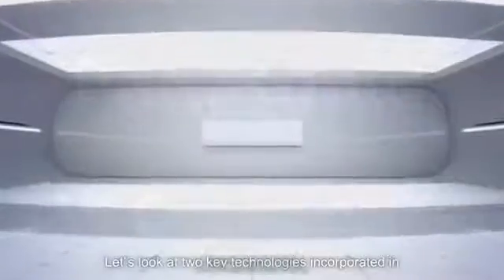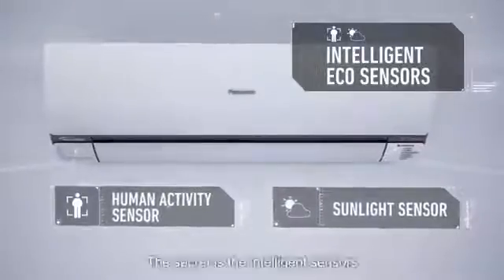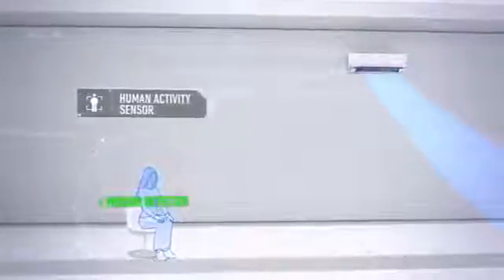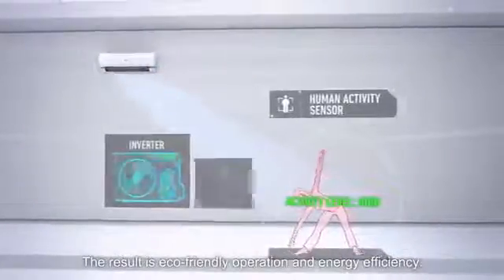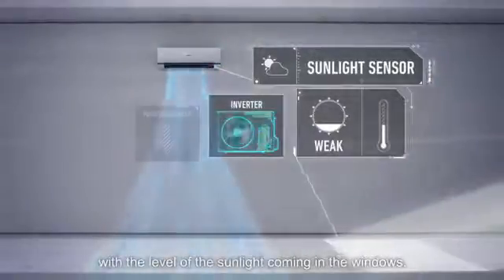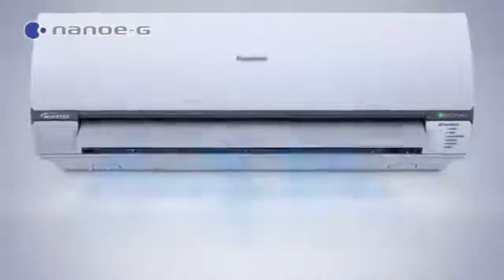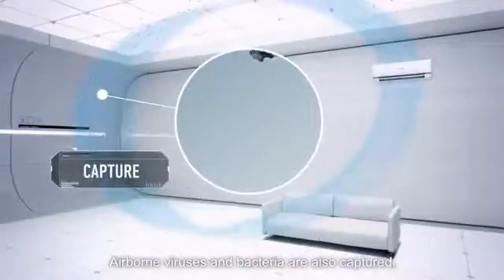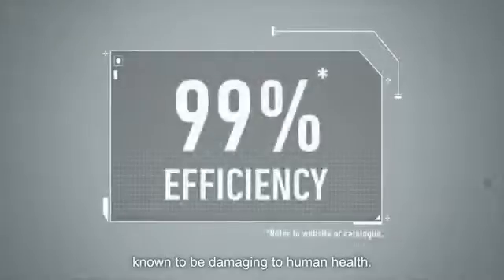Panasonic ECONAVI - cum functioneaza?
Modul de functionare a sistemului ECONAVI prezent in echipamentele de aer conditionat Panasonic Etherea.